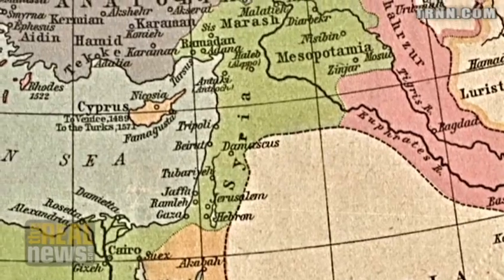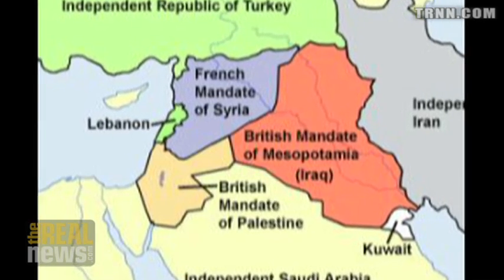Syria: Sectarian War or Class War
Joshua Landis: Regime supported by Syrian elites, Assad says his rule prevents civil war